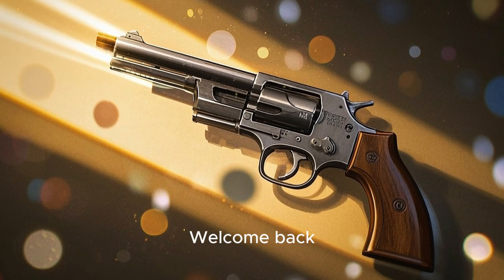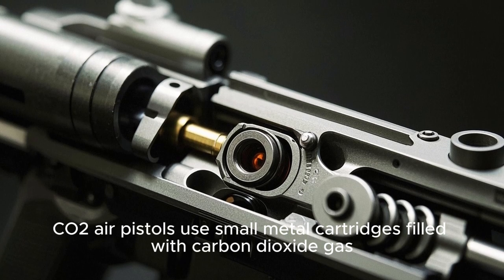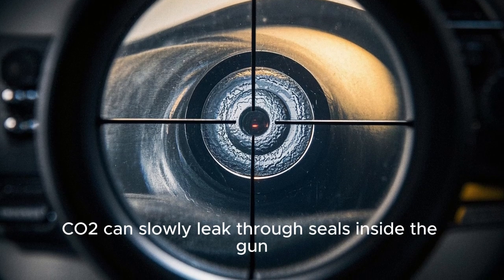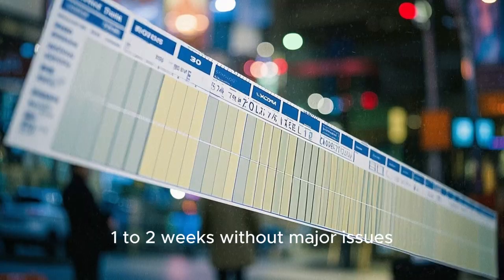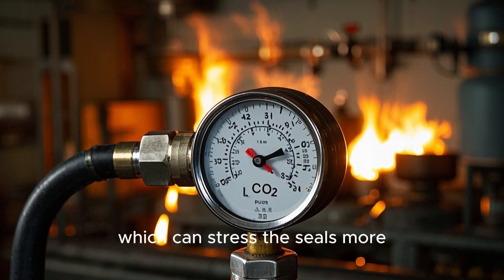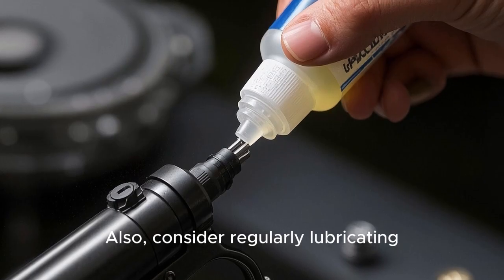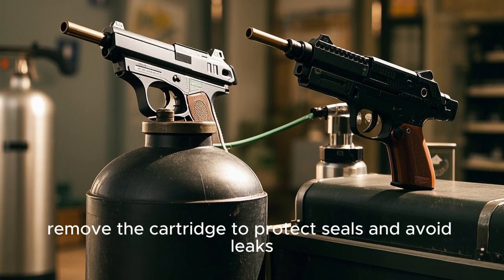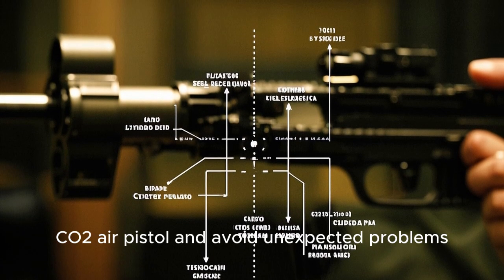How Long Can I Leave CO2 in My Air Pistol? | Airgun Maintenance Tips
Wondering if it's safe to leave a CO2 cartridge inside your air pistol for days or even weeks? In this video, we break down everything you need to know about CO2 storage in airguns, how long you can leave it in, and how to avoid damaging your seals or losing gas pressure.

✅ Learn about:

The safe duration for storing CO2 in your air pistol

How temperature affects CO2 pressure

Risks of long-term CO2 storage

Best practices to maintain your airgun seals

Tips for proper storage and maintenance

Whether you're a beginner or a seasoned airgun user, this guide will help you keep your gear in top condition.